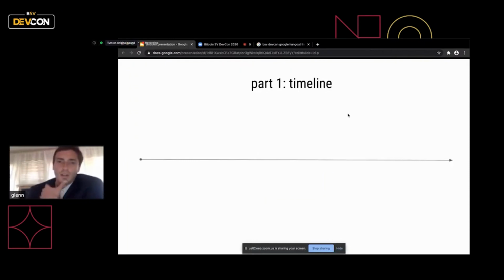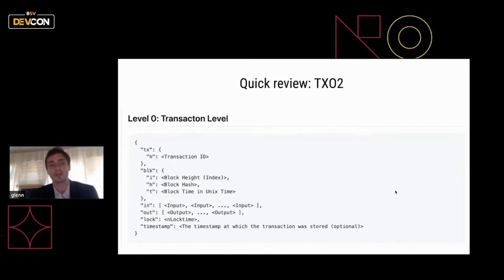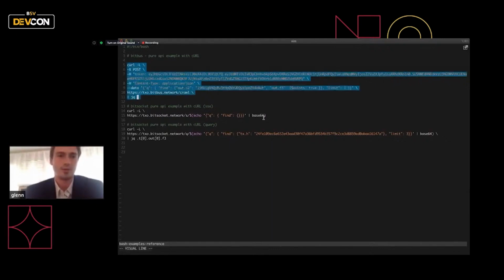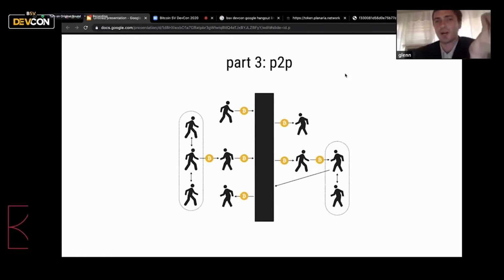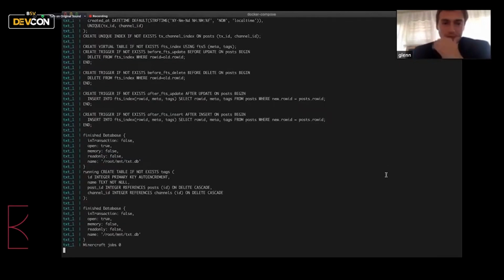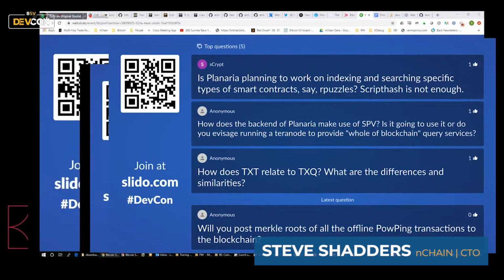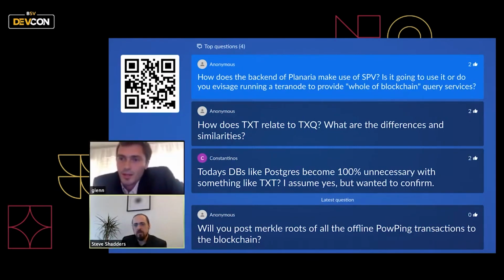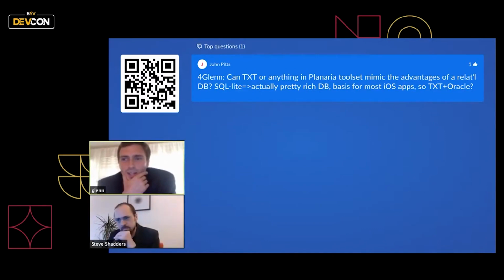BSV DevCon 2020: Introduction to TXT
Glenn Wolfe of Planaria takes us through the TXT platform, and the methodologies it uses for effectively storing, organizing, and managing Bitcoin transactions using semantic metadata.